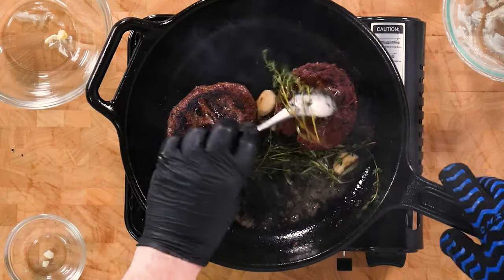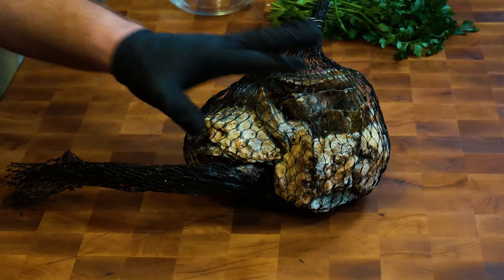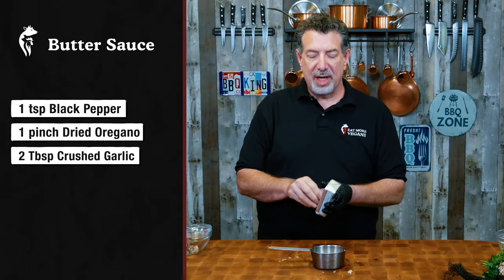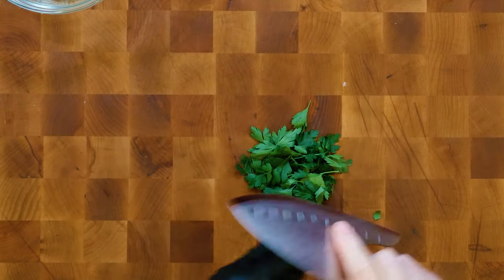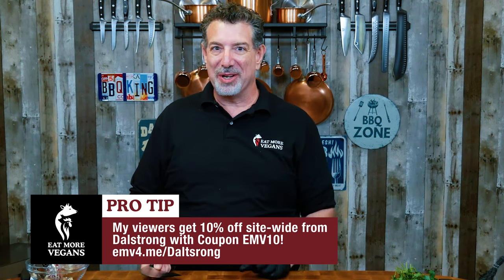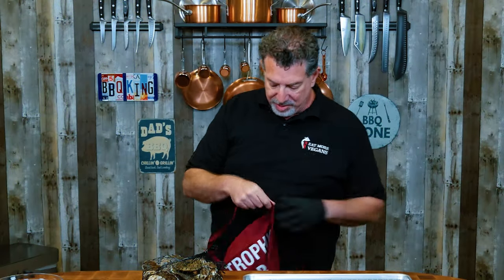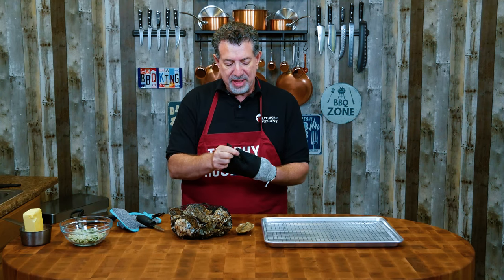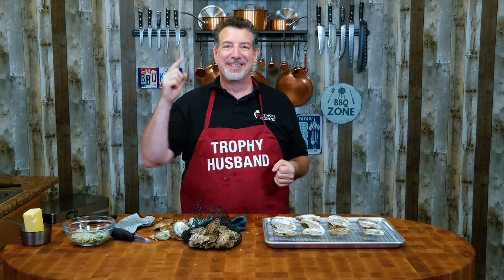Drago's Charbroiled Oysters Recipe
My Drago's Charbroiled Oysters recipe is really Drago's Restaurant's Charbroiled Oysters Recipe. In New Orleans ACME Oyster House and Drago's Seafood battle for the top spot for grilled oysters. After you watch this, watch my ACME recipe video and see which you like best!

Welcome to the Oysters Recipes Video series from Eat More Vegans! In this series I take everyone’s favorite mollusks (oysters obviously) and grill or smoke them in delicious new ways! I have duplicated ACME Oyster House’s Chargrilled Oysters, adapted Antoine’s Oysters Rockefeller for the grill, and there’s lots more coming!

🍖 Meat N' Bone: Japanese A5, American & Australian Wagyu, Iberico Pork, Heritage Lamb

🥘 Other Great Food Purveyors:
🍖 American Wagyu Beef (Esp. Brisket), Kurobuta Pork - Snake River Farms

Chapters in this video:
0:00 Drago’s New Orleans Charbroiled Oysters
1:19 Drago’s Butter Garlic Sauce
2:30 Drago’s Oyster Cheese Topping
7:08 Grilling the Oysters - Drago’s Style
9:21 Tasting - How did they turn out?